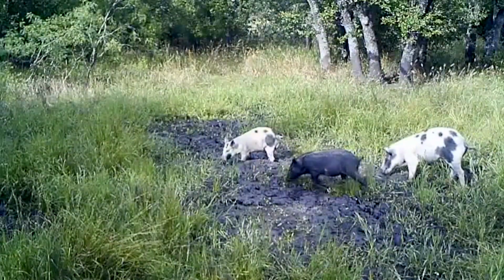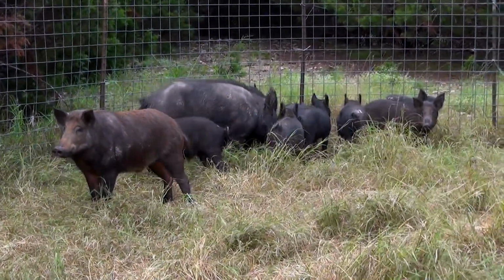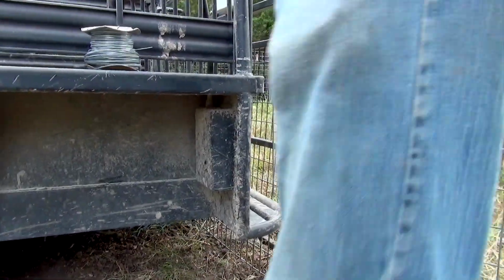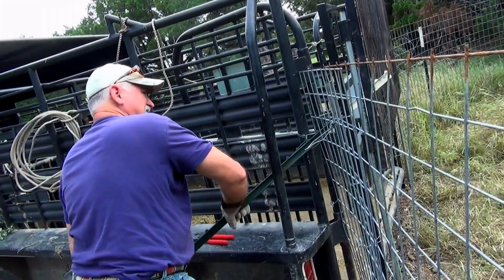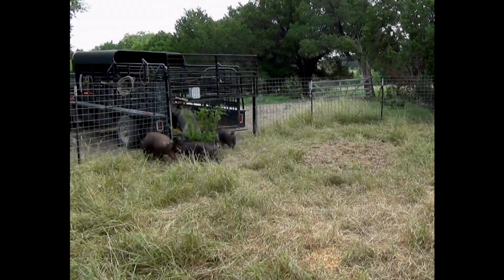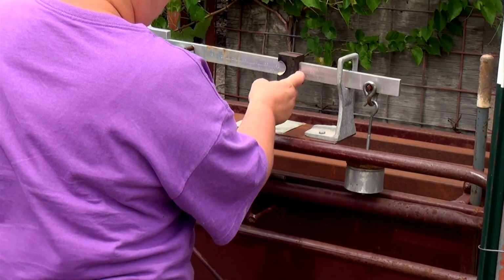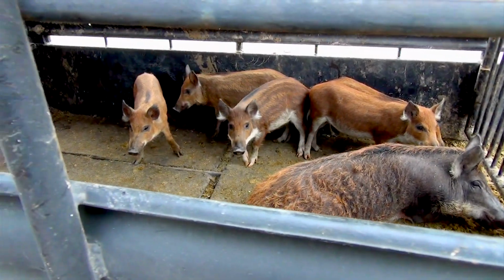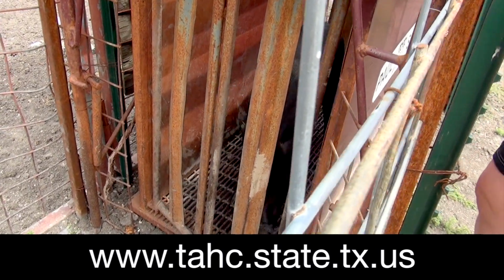Loading Wild Pigs for Transport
Learn how to safely load trapped wild pigs for transport and sale to an approved holding and processing facility in Texas. Follow the links to locate an approved facility near you and to find the most up to date laws and regulations regarding the transport and sale of live wild pigs in Texas.